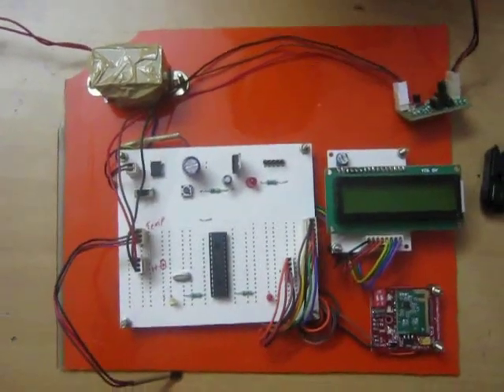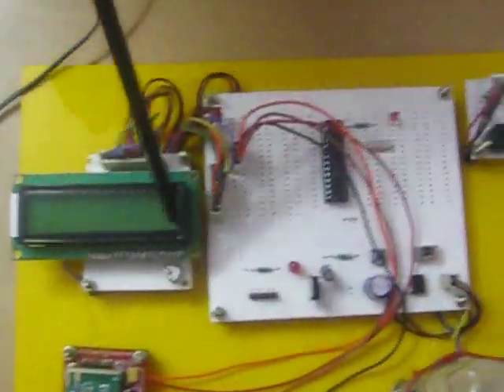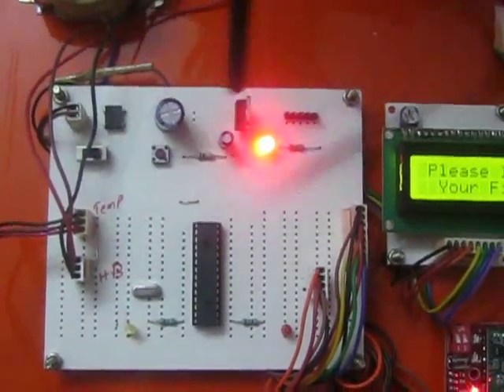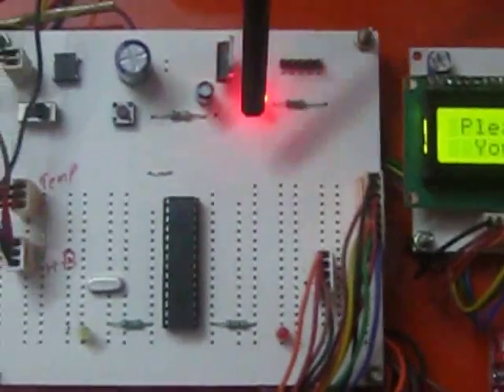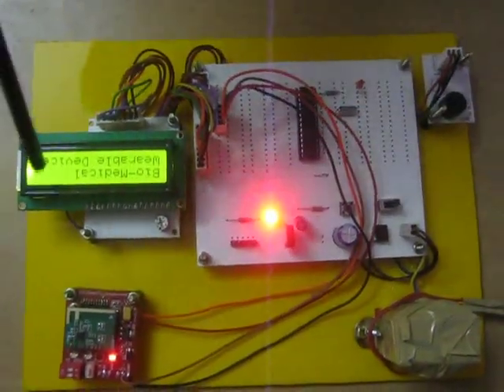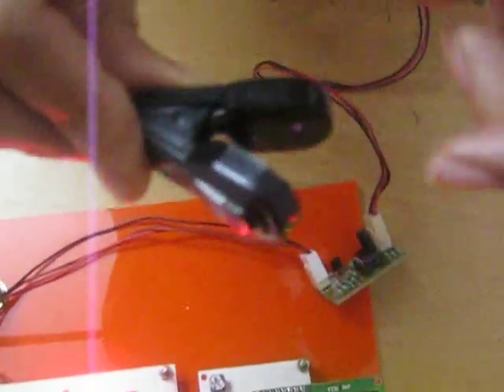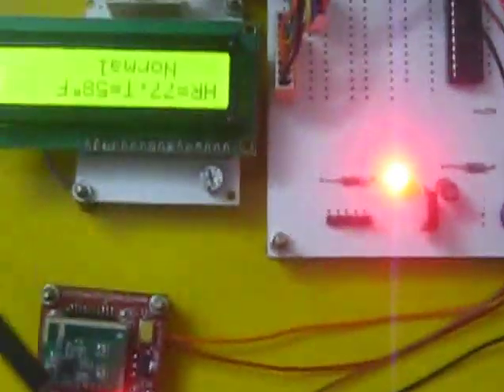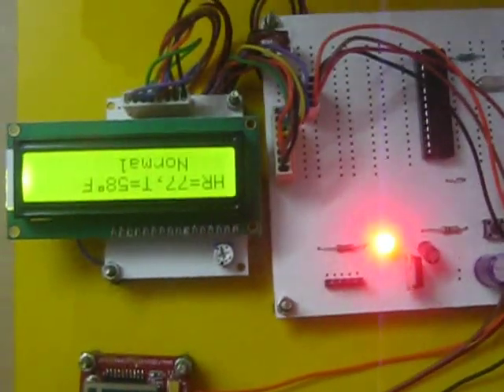Wearable device to monitor patients health parameters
Hyderabad, India.

Biomedical Wearable device for remote monitoring of patients Physiological signal

AIM: The project aims in designing a system which helps in monitoring heartbeat, body temperature on a LCD display and alerts when the body temperature or heart rate is increased/decreased a preset value for elderly people through buzzer. The system also transmits the data to PC using RF transceiver modules. The main aim of this project is to monitor the health condition of the patient using a biomedical wearable device.

Operation: The purpose of this project is to monitor the patient vital signs like temperature, pulse by using a biomedical wearable device, and to inform the concerned doctor whenever there is a change in his health using RF wireless communication.In this project we are measuring the patient vital signs like temperature and heart beat rate by using temperature sensor and heart beat sensor. These values are converted into digital by using Analog to Digital converter and that values are given microcontroller.

1. Continuous monitoring of the heart beat and temperature of the patient.
2. Display the monitored data on LCD.
3. Wireless transmission of data using RF communication.
4. Alerting through buzzer.